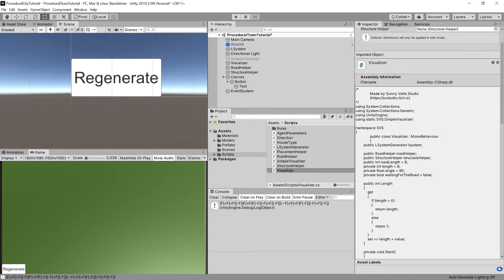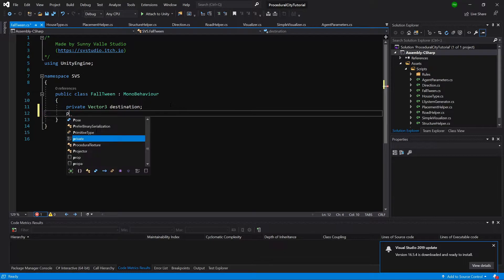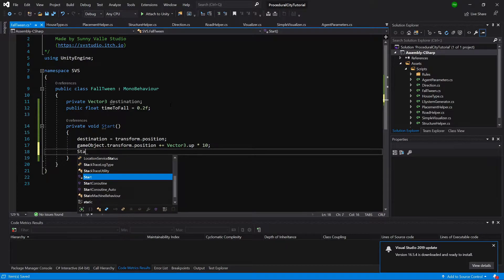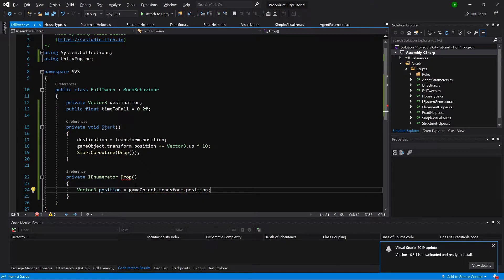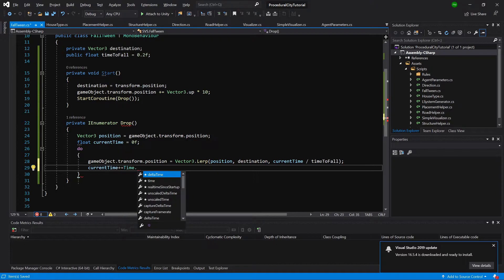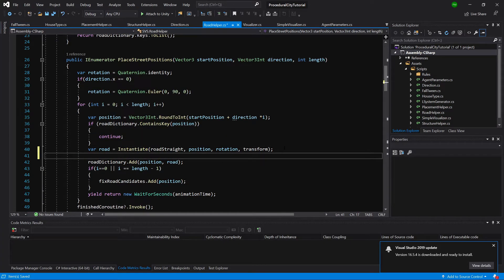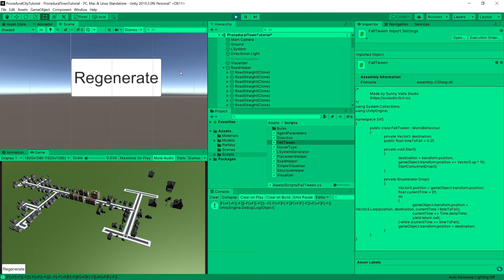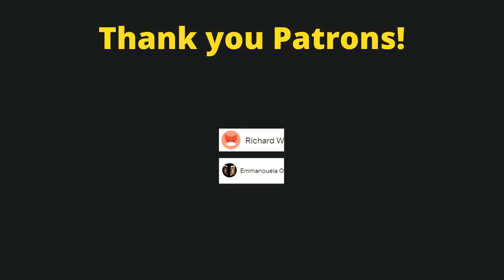Unity Procedural Town Tutorial Ep16 Adding animation p2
In this Unity tutorial we are going to create a procedural town using L-System.

Ep16 - Here we finish adding animations and finish the tutorial.